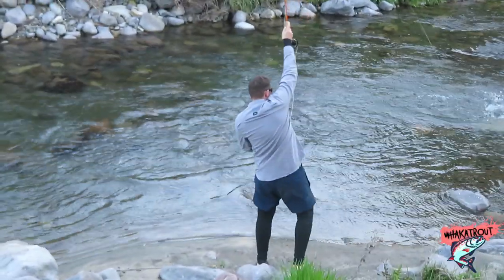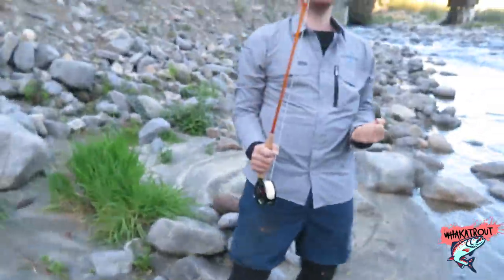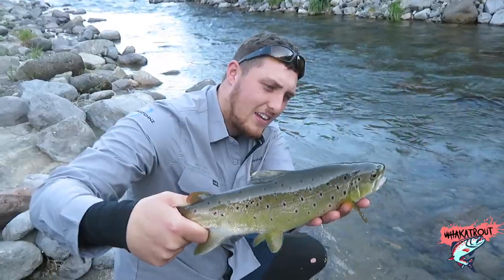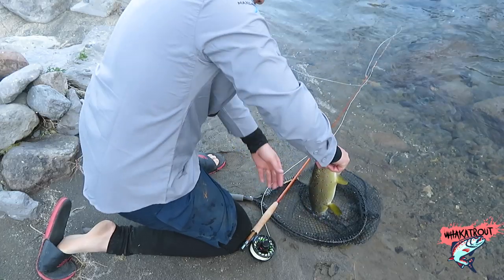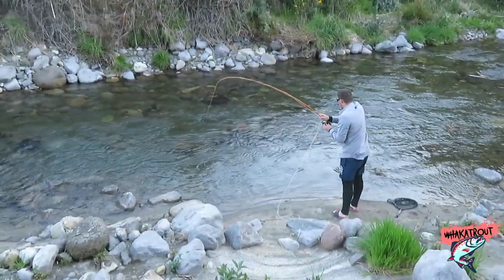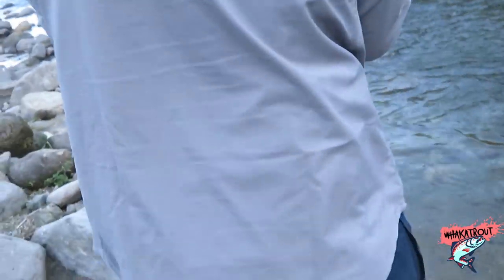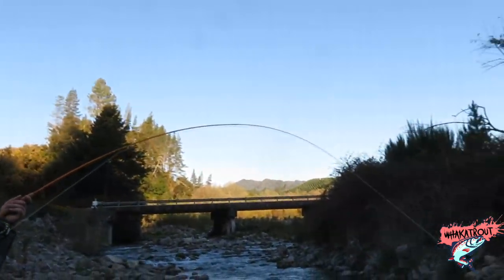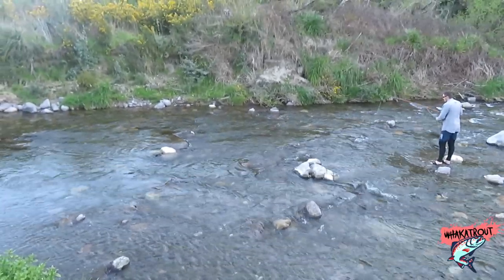THIS ROD HAS TO BE MY NEW FAVOURITE!!!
Hey Team, A bit of a different video for you guys this week. Sorry for the Poor audio (nothing Unusual)  But anyway heres my review using my New Maxcatch Ultralight Glass 3 weight! Hope you guys enjoy! Remember when ordering from MaxCatchNZ In the comments write "WHAKA5"